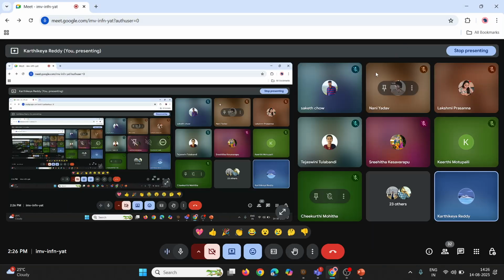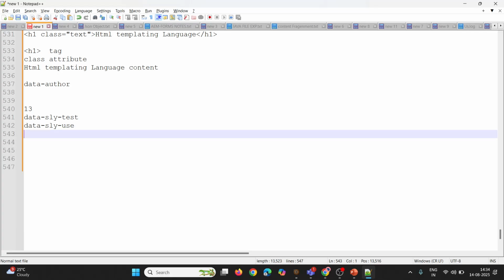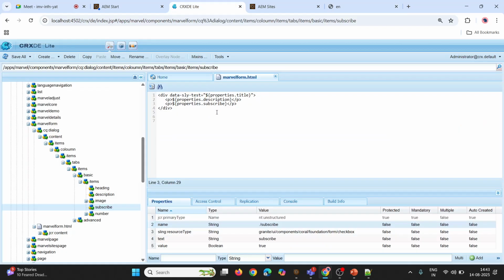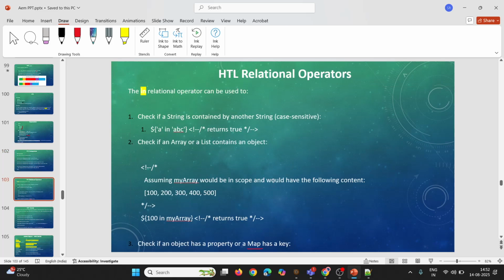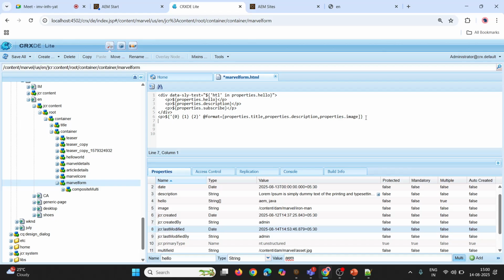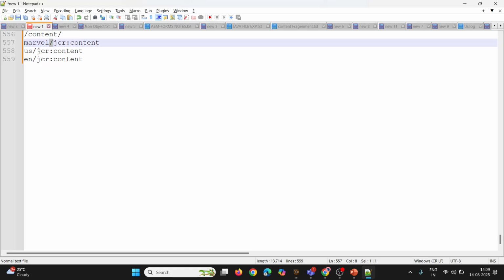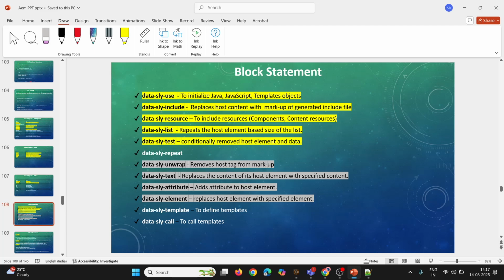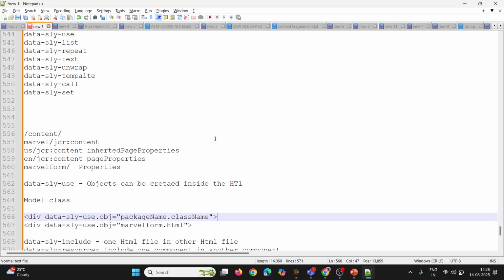AEM HTL (Sightly) Made Simple – Build Powerful Components